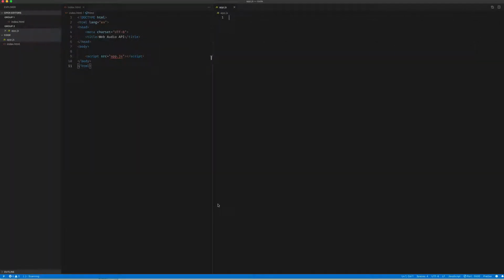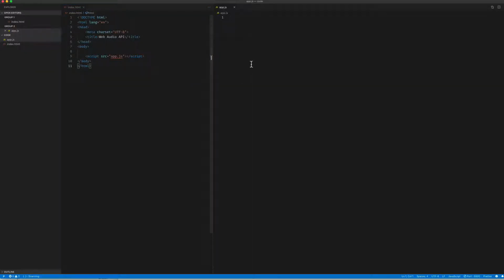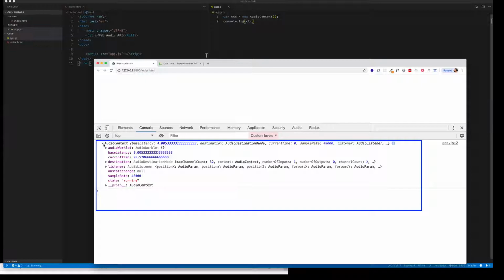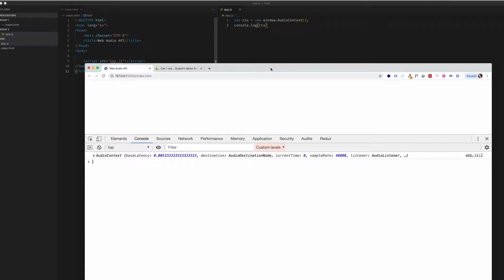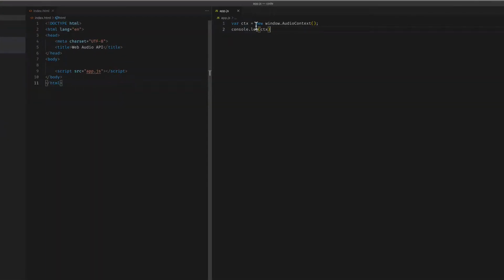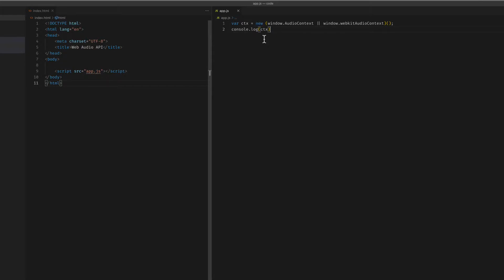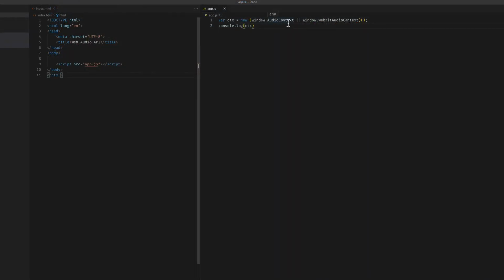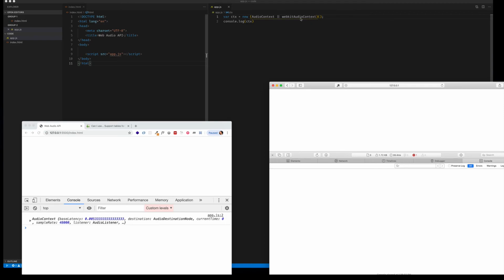Web Audio API - Getting Started - LET'S GO!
Let's get started with JavaScript's Web Audio API: Setting up Audio Context. An exploration of JavaScript's native Web Audio API. Created by Gregg Fine